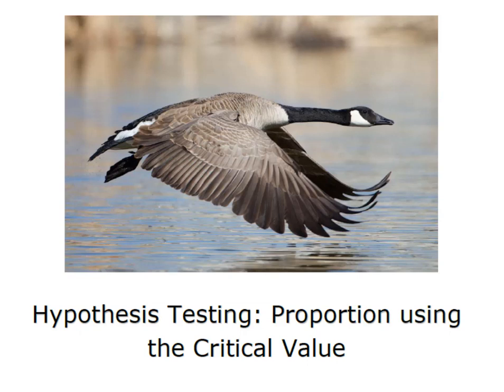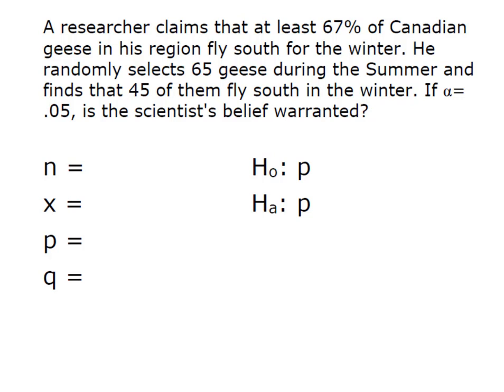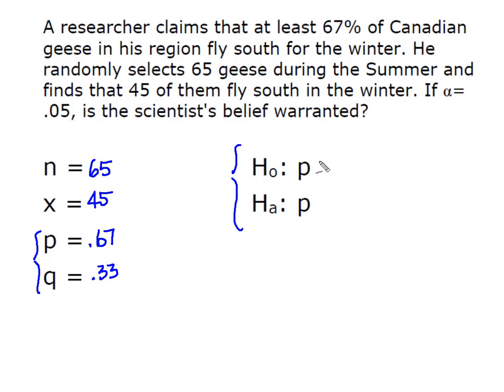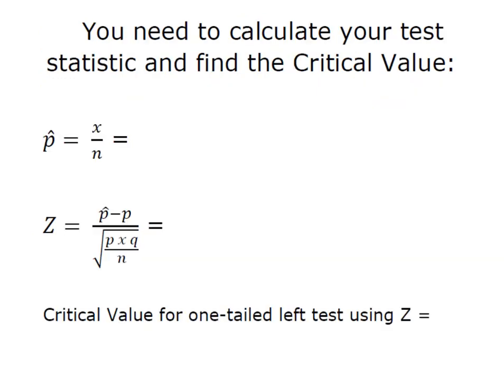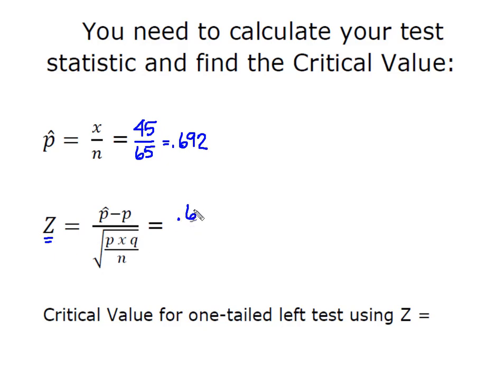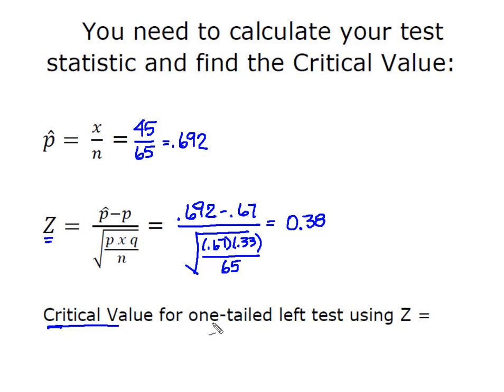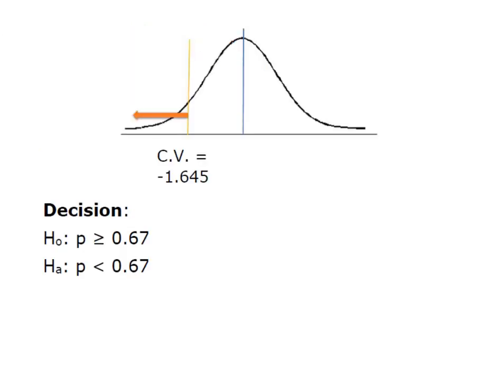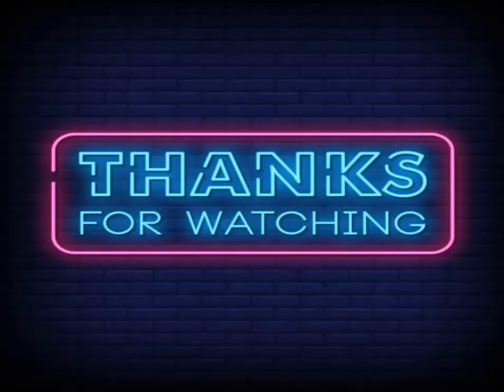Hypothesis Testing: 1 Proportion using the Critical Value Approach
In this video I demonstrate hypothesis testing for the proportion using a Critical Value approach.